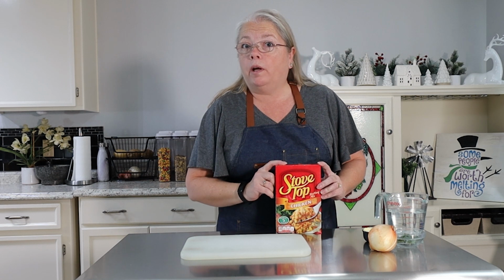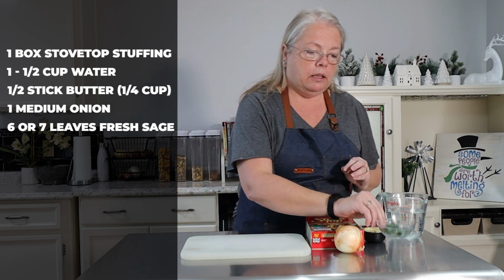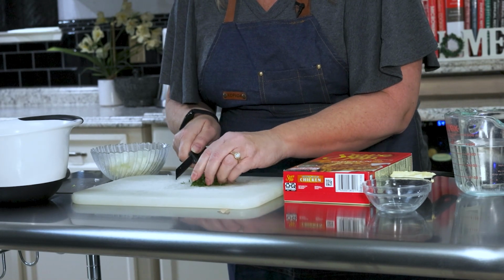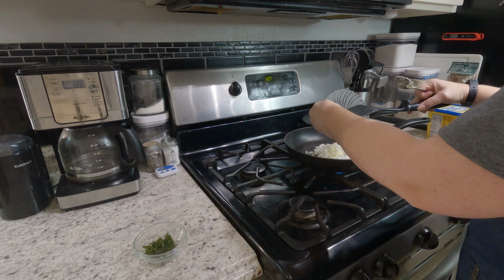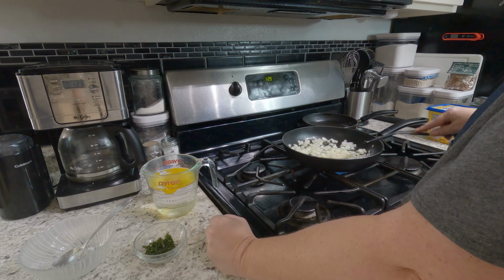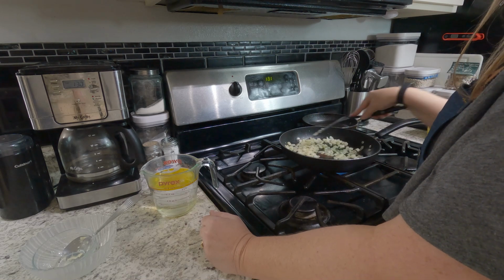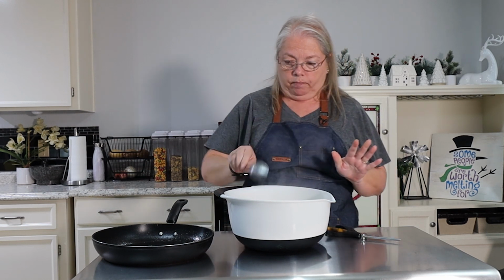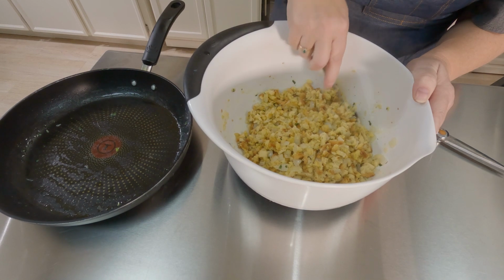The Greatest Stuffing Hack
This Great Stuffing Hack will change the way you do stuffing for the holidays.  A Few simple ingredients, added to a boxed stuffing mix makes all the difference in the world. It makes a great compliment to a turkey dinner, or just a side dish anytime.  It will save you valuable time and work.